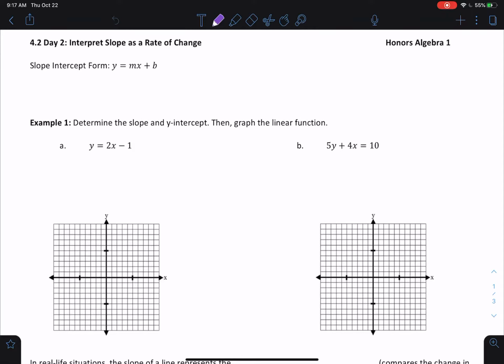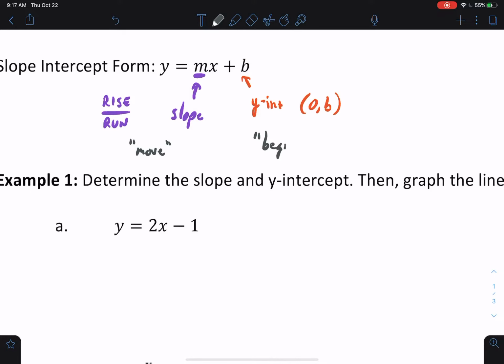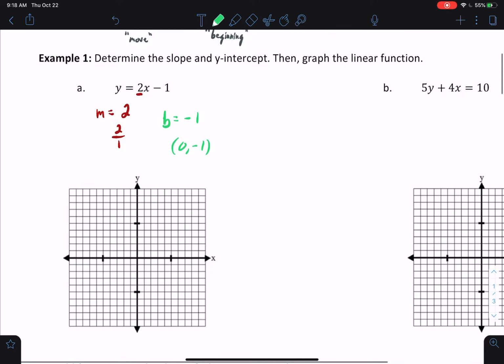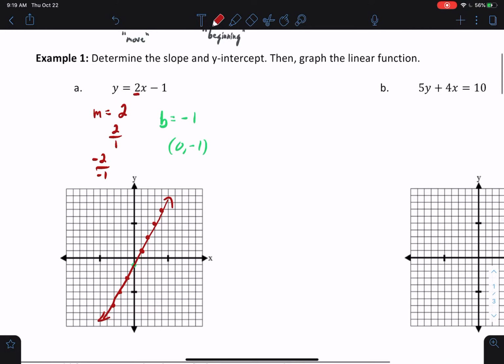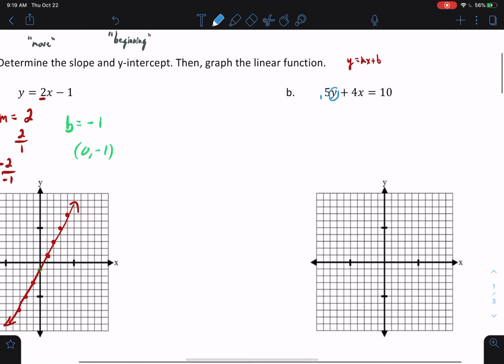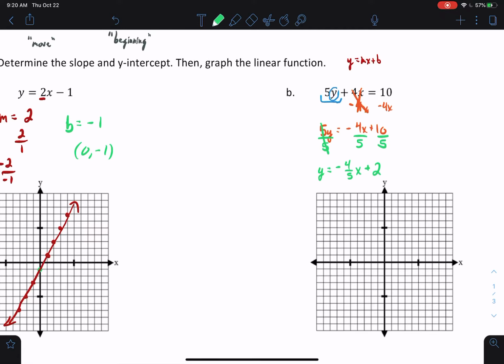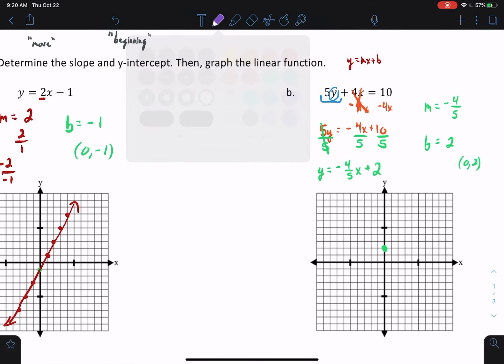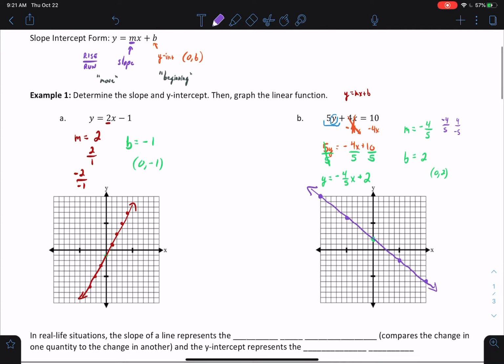Graphing Linear Equations (4.2 Day 2) Pt. 1